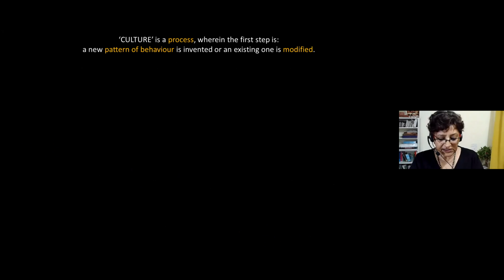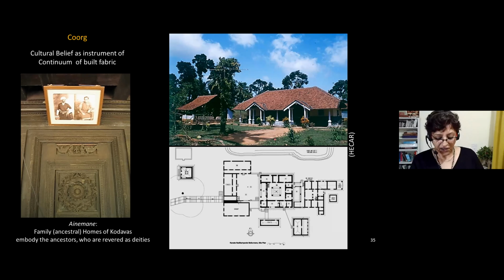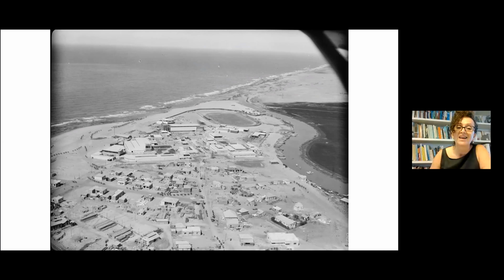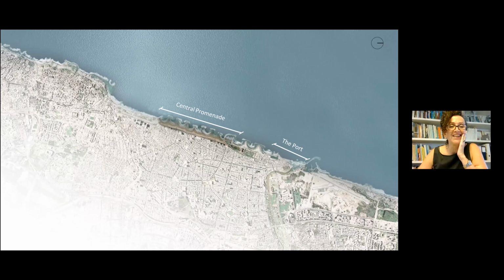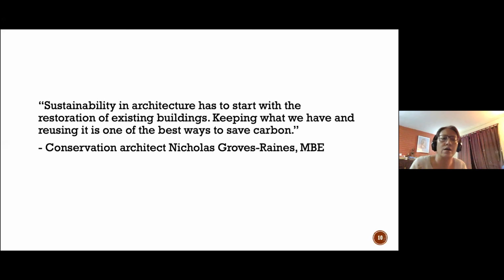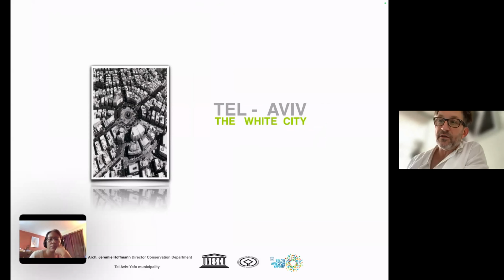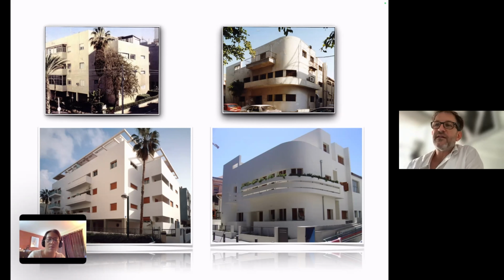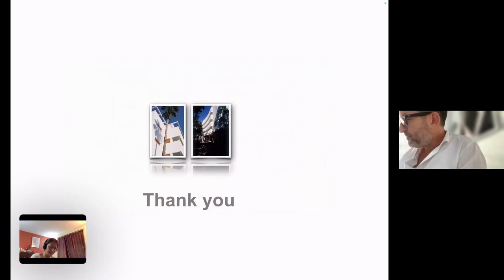Adaptive Reuse of Heritage Buildings Relating to the SDGs - Webinar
We were joined by a range on panelists to discuss the subject of the Adaptive Reuse of Historic Buildings hosted by the UIA Heritage & Cultural Work Programme.

Introduction - 00:00
Poonam Verma Mascarenhas: Cultural Dynamics for Climate Action - 11:22
Ganit Mayslits Kassif : redevelopment of Tel Aviv - 36:53
Jharna Joshi: Restoration and upcycling buildings: A sustainable building practice - 59:25
Jeremie Hoffman : Case study of the City of Tel Aviv - 01:27:23
Q&A - 01:55:56
Summary by Michael Turner - 01:59:25

We would like to thank our Moderator Marla Haber Goldstein and speakers: Poonam Verma Mascarenhas, Ganit Mayslits Kassif, Jharna Joshi, Jeremie Hoffman & Michael Turner for joining us and their contributions to this thought-provoking webinar.

The next webinar hosted by a UIA work programme will be Sustainable Housing for Resilient Communities: The Challenges of Affordability on Tuesday 30 August 2022 2pm-4pm (CET) hosted by the Community Architecture & Human Rights work programme.